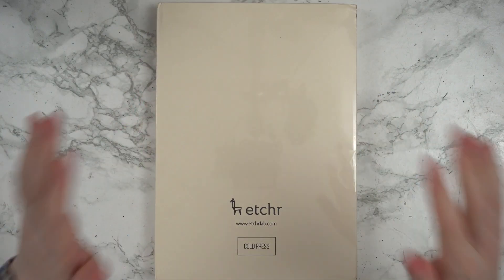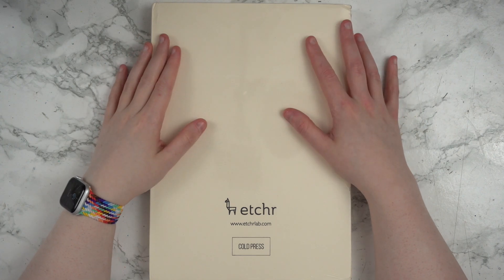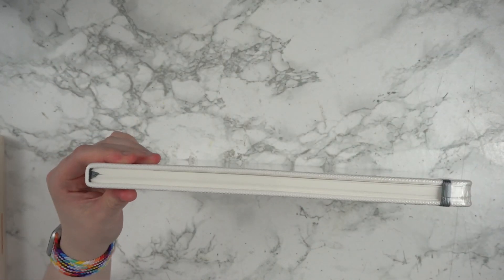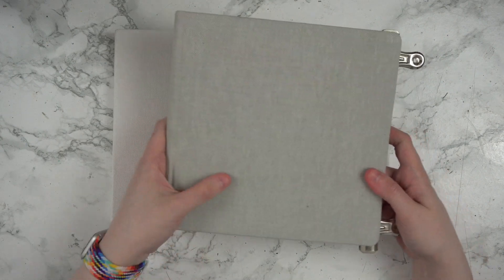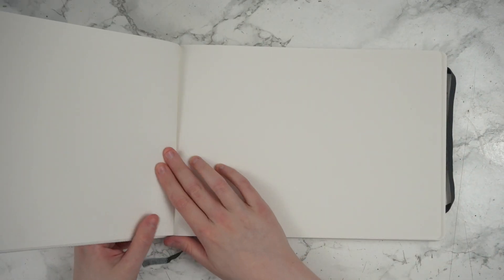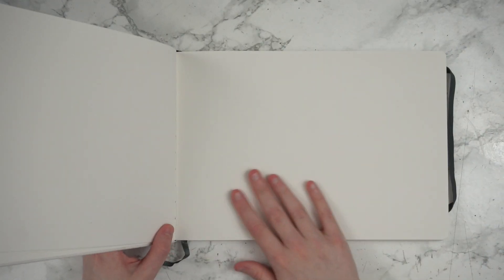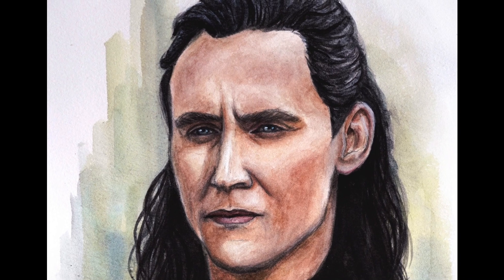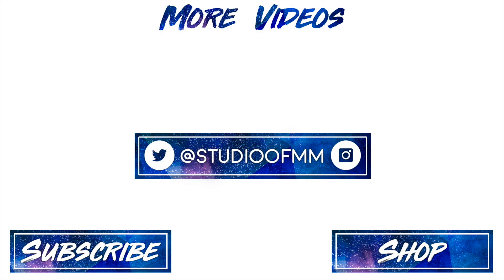Is this the PERFECT Watercolour Sketchbook?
Winsor & Newton Designers Gouache in Permanent White

- My Links -